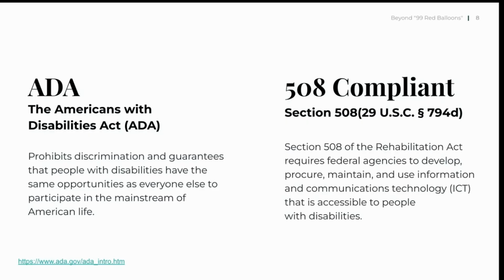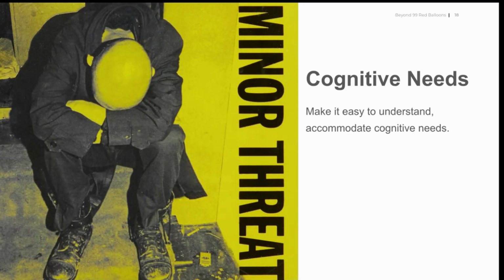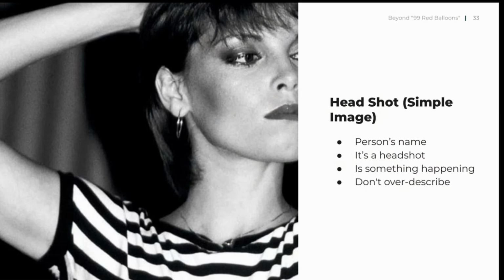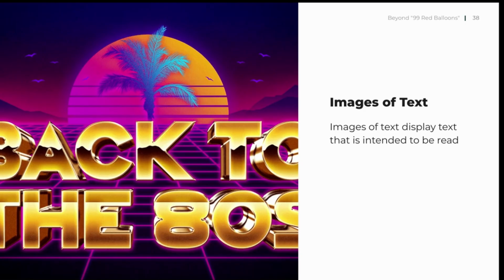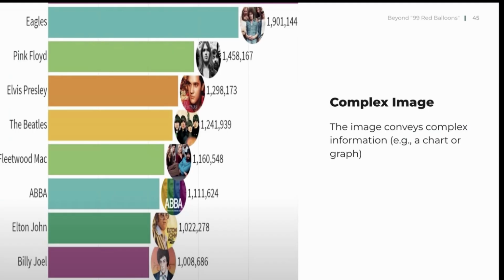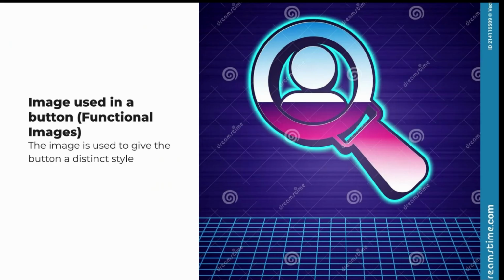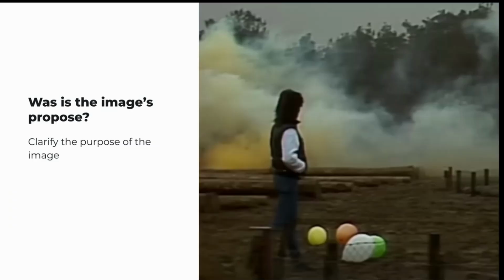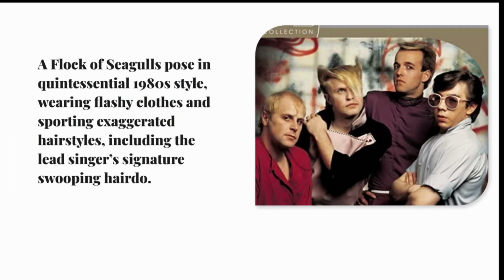Alt Text: Everything you need to know beyond just 99 Red Balloons – AmyJune Hineline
Images, graphics, and charts are often incredibly important elements in your documents, and that makes it all the more important to make them accessible.

We love to include images on our websites and digital assets. Images support and add context to our information and concepts. Media, especially social media, include images for conversions; having images on posts leads to a higher clickthrough rate and ROI (return on investment).

Learn the art of writing effective alt-text. Never struggle with accessible images and graphs again! Let's apply best practices on imagery from the 80s music scene. From 99 Red Balloons shaking us all night long, to Burning Down the House we don’t want to leave any of our users behind.